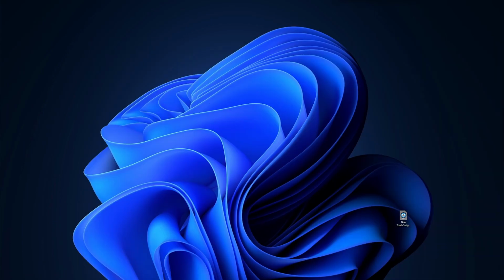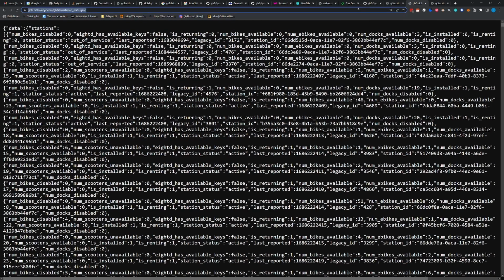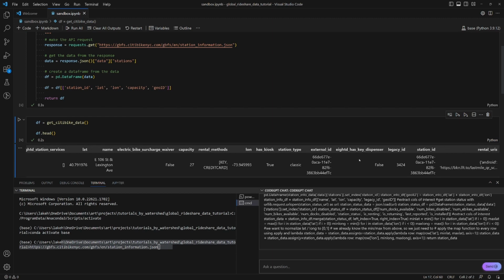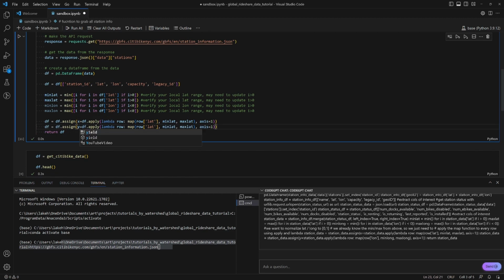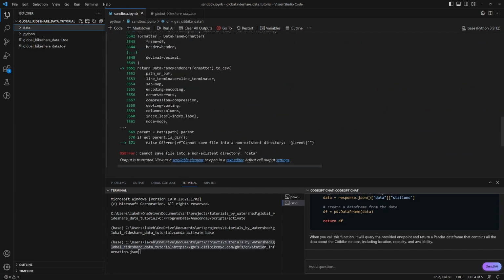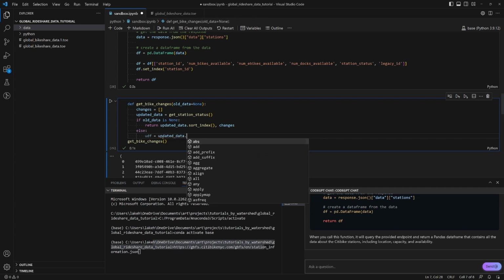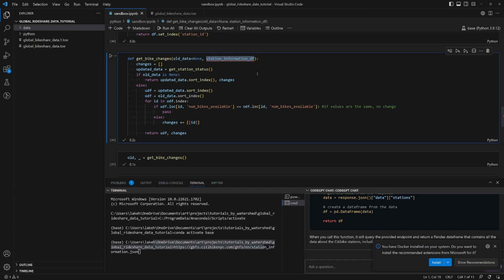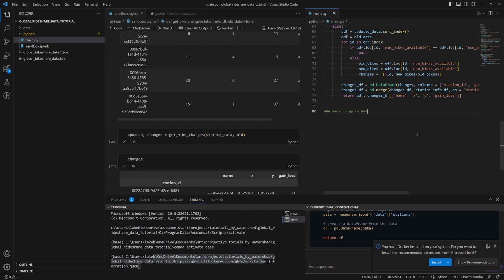Bikeshare API Visualization in TouchDesigner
In this tutorial we use some simple Python (assisted by ChatGPT) to access and import real time bikeshare data from anywhere in the world via API.

In Part 1 we will use jupyter notebooks, create a stand-alone python program that runs as its own process, and then in Part 2 we will leverage OSC to bring our data into TouchDesigner!

00:00:00 - Start
00:00:19 - Overview of Citibike API Project
00:02:24 - Python Setup
00:05:20 - Data Introduction - General Bikeshare Feed Specifications
00:14:11 - Using Jupyter Notebook for Data Analysis
00:16:12 - Using ChatGPT to write an API query function in python
00:34:28 - Selecting Columns of Interest
00:36:48 - Rendering Stations as Points with Add SOP
00:43:02 - Write Function for Realtime Bikeshare Ride Data
00:47:40 - Function to extract starts/stops from realtime data
01:10:49 - Creating standalone python script